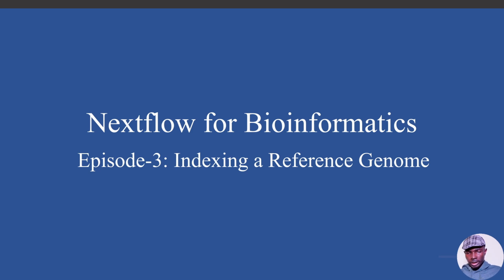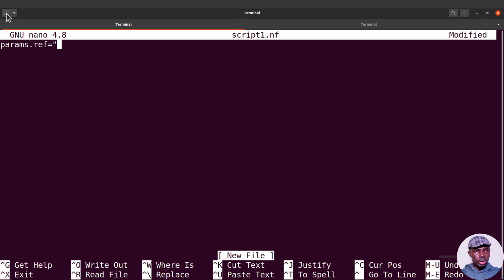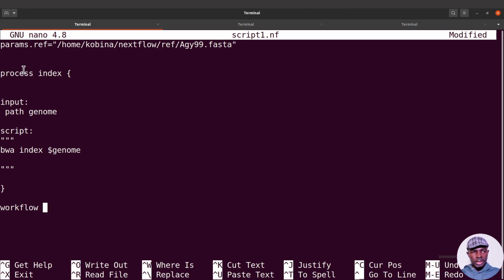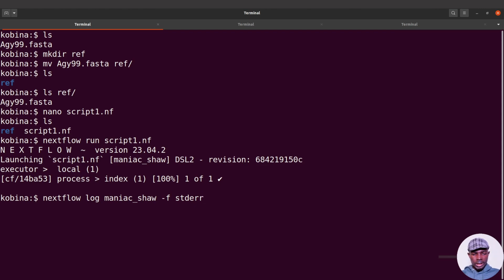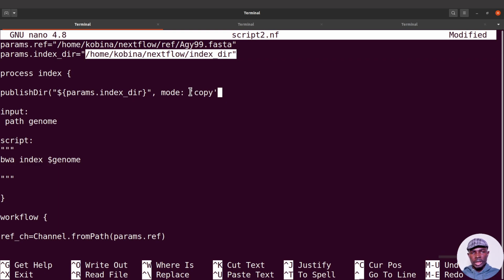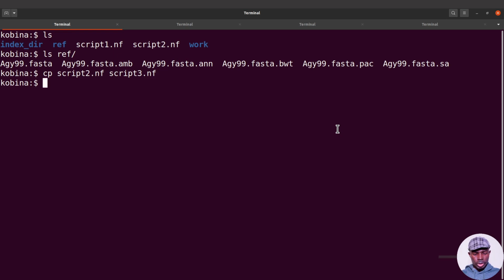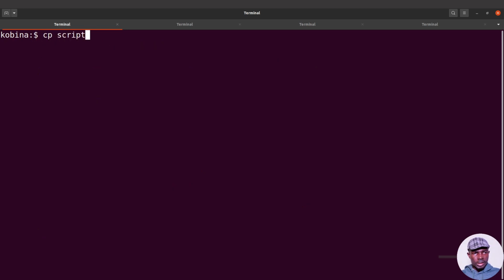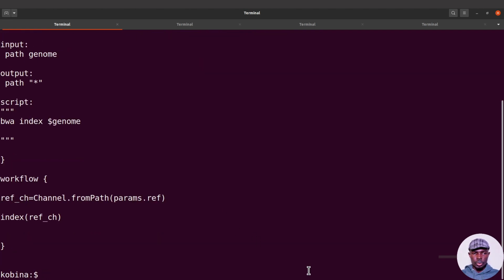Nextflow for Bioinformatics Tutorial | Episode 3 | Indexing Genomes with BWA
Writing a nextflow script to index genomes

Chapters
00:00 Intro
PC Requirement
01:20 Download the reference sequence
04:08 Nextflow scripting begins
13:23 Capture the BWA output in nextflow
15:07 Save output files to a custom directory in nextflow
22:56 Print the output files on the screen

bioinformatics tutorial
bioinformatics course
Bioinformatics Project
Bioinformagician
Base Call
Shomu's Biology
Data Professor